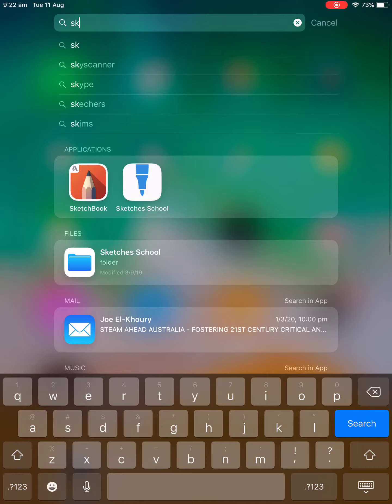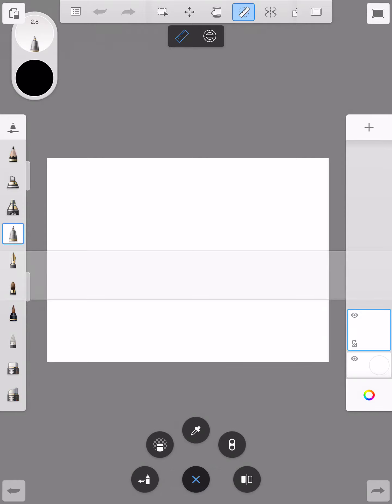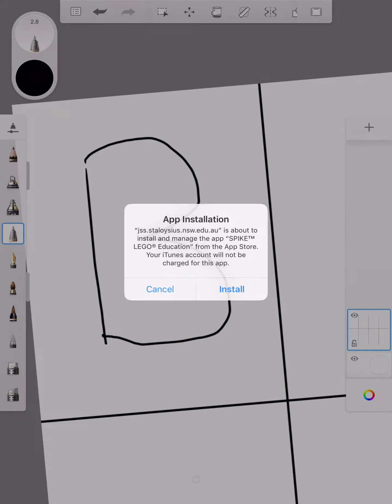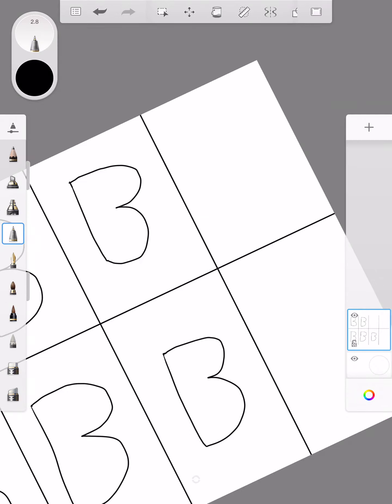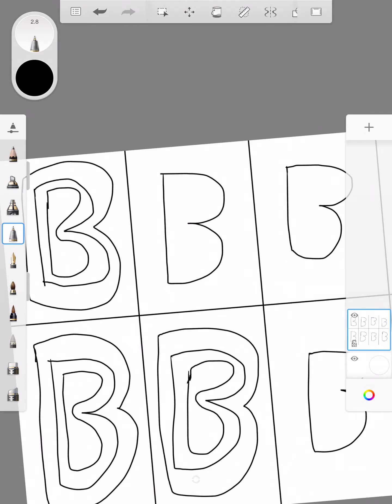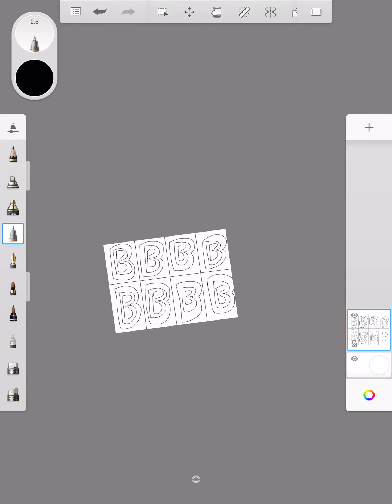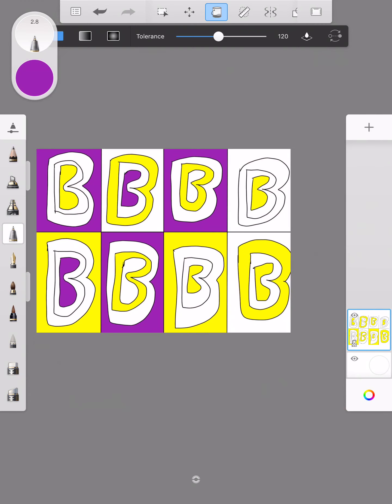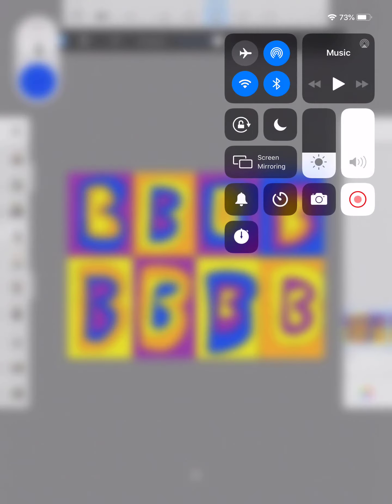Year 3 Digital Abstract Art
Inspired by Wassily Kandinsky